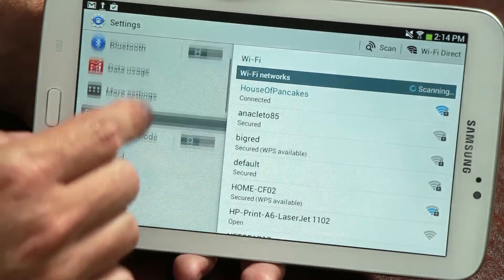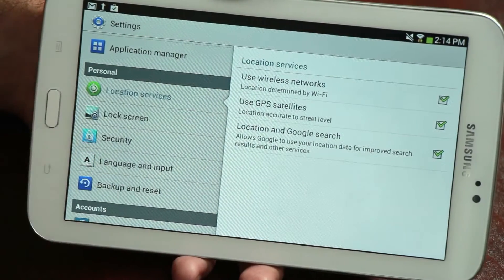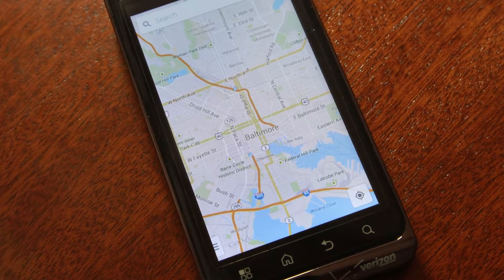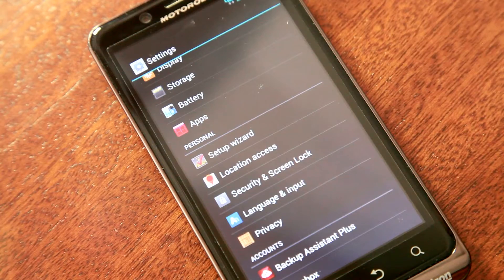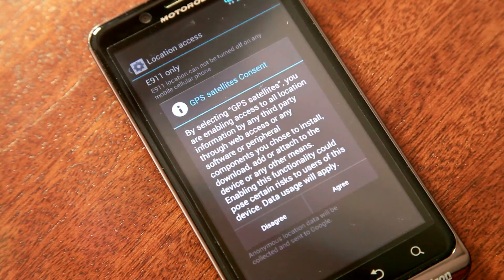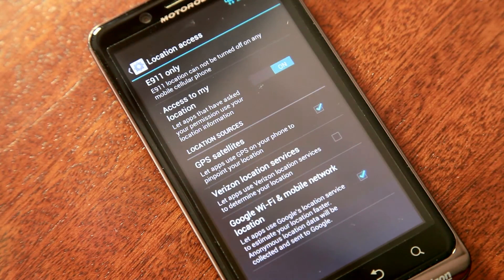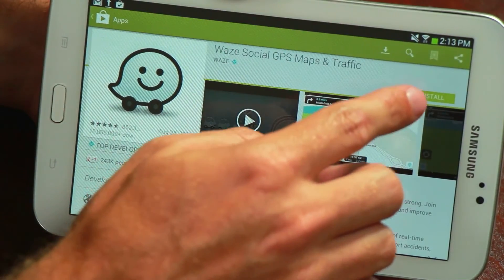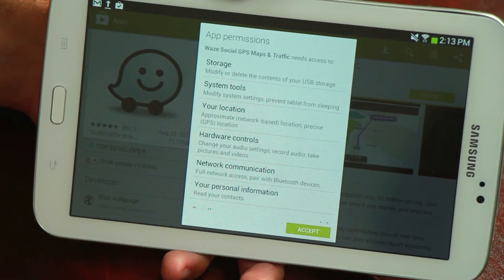Does Android Allow App Developers to Have Access to GPS? : Important Android Tips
Android allows app developers to have access to GPS because it is an open source operating system. Find out why Android allows app developers to have access to the GPS with help from a mobile app professional in this free video clip.